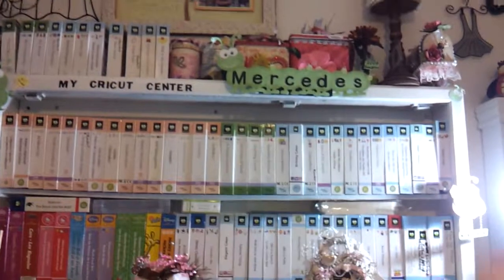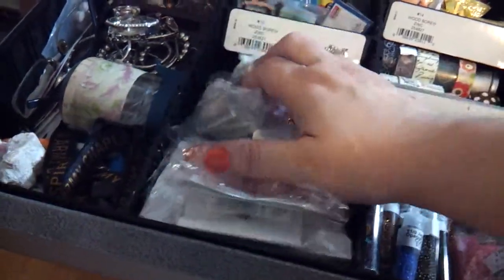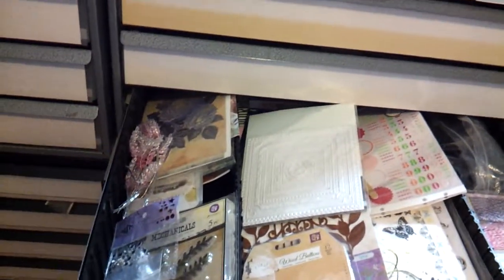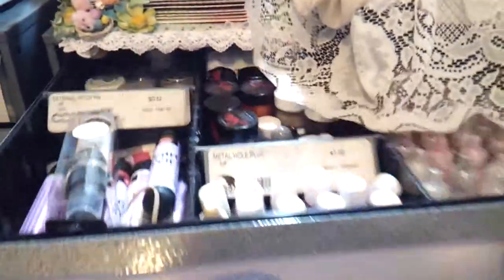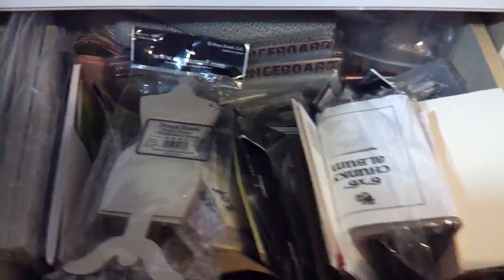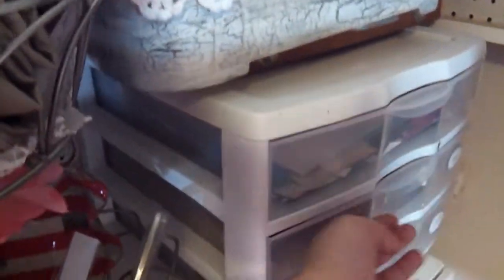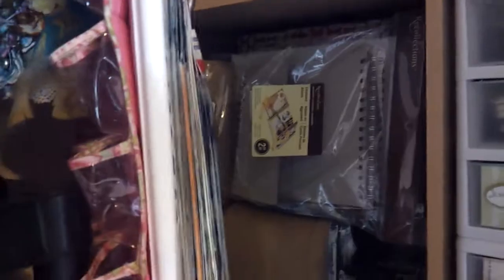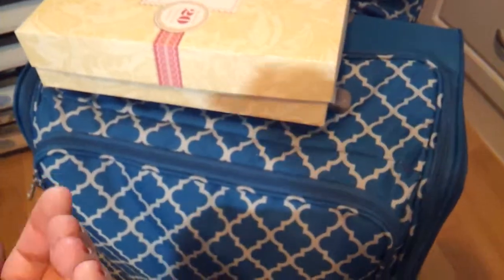My Craft Room Pt 2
Changing my way to organize my craft room so I can work better.